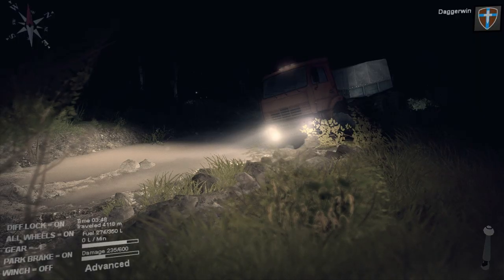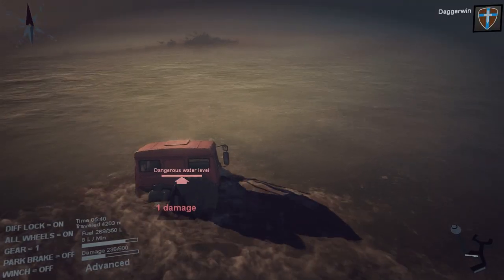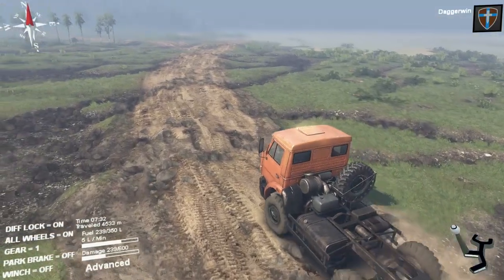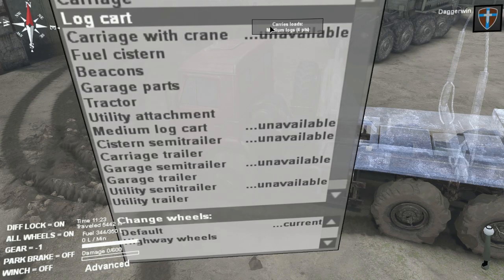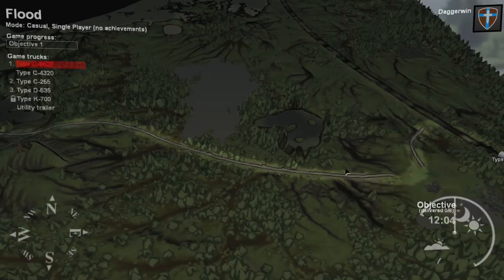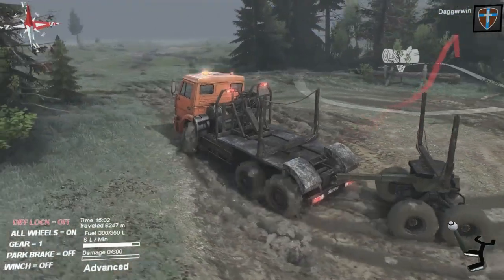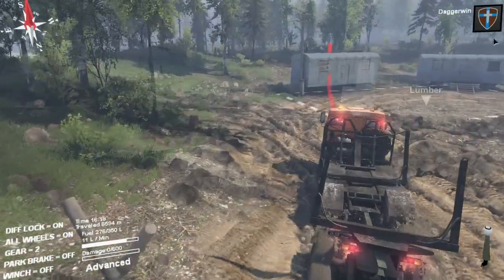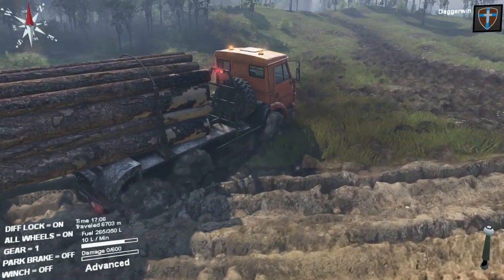Let's Play Spintires | Episode Seven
Finally we are almost ready to get to our objective!

Spintires to me is the ultimate off road simulator. You don't know where the next deep mud hole is and if your not careful you could roll down the side of a cliff. Expect the unexpected.

Developed by - Oovee® Game Studios
Published by - Oovee® Game Studios, IMGN.PRO